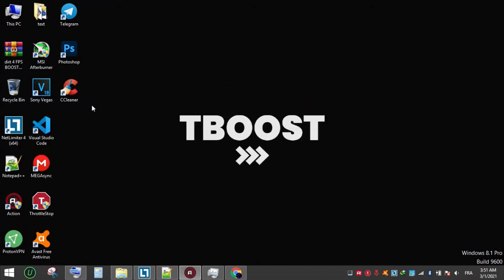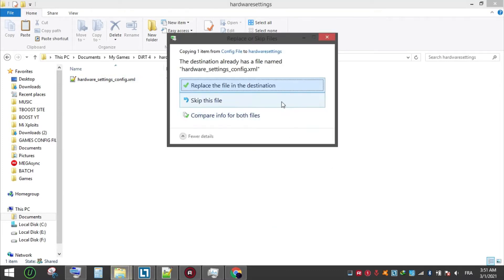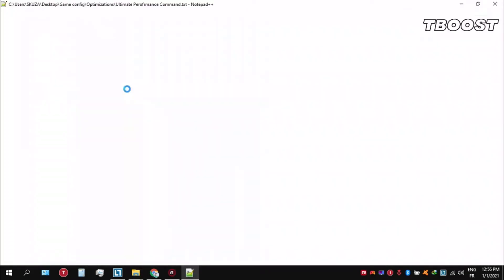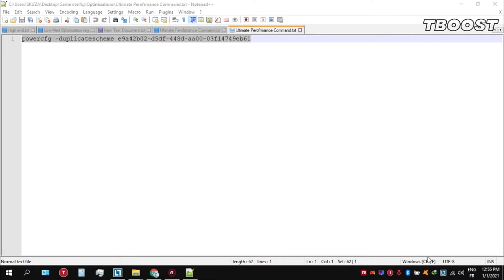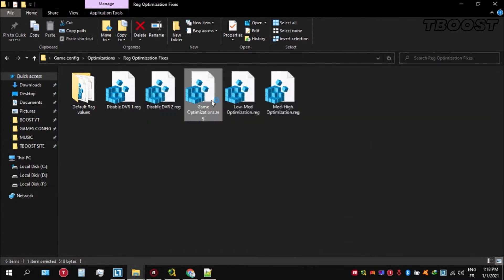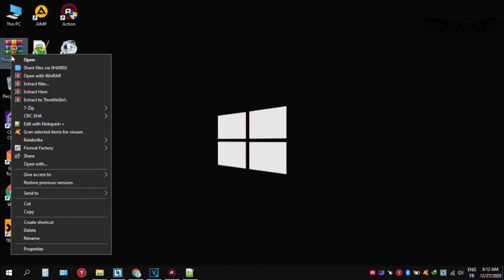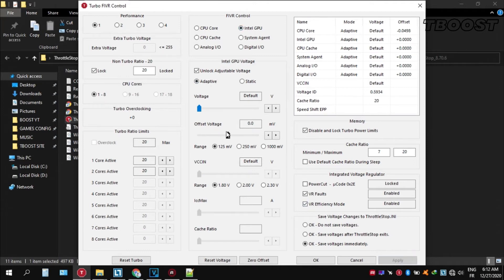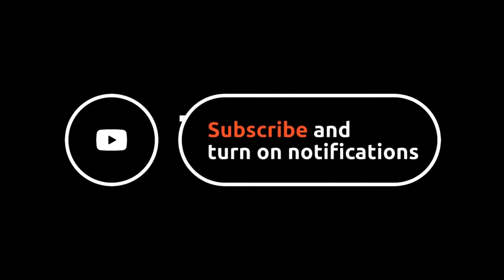How to Fix Lag in Dirt 4 - Increase FPS, Reduce Stutter